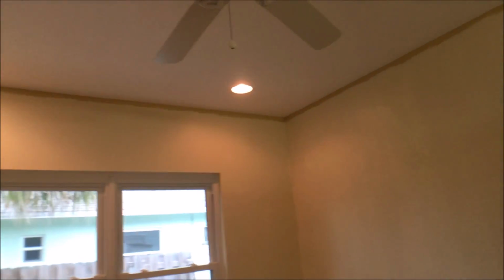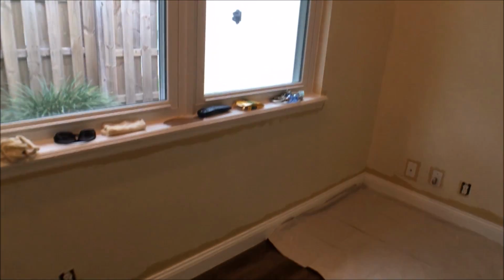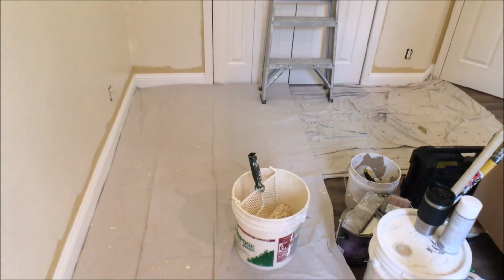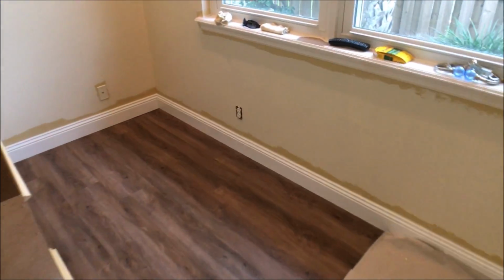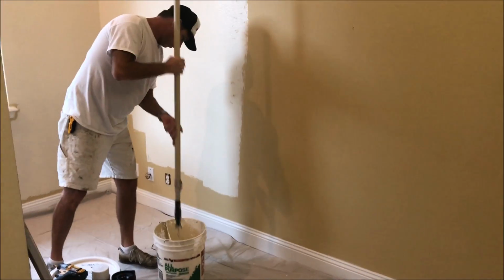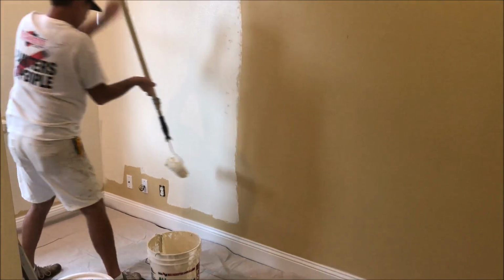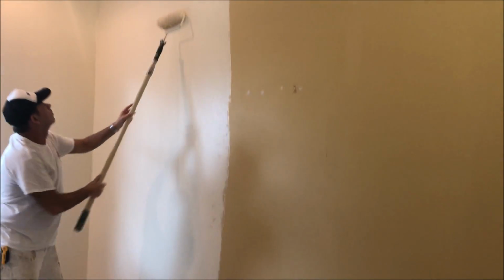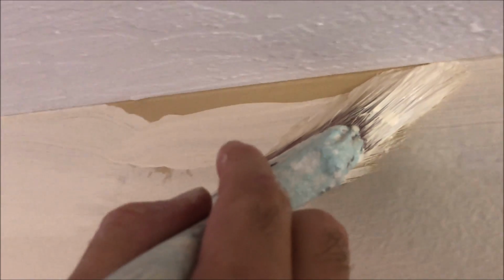Interior Wall Painting- Do you Roll First or Cut In First? Pro Painter Tips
Today I show you my pro painter tips for interior wall painting! Do you roll first or cut in first? I reveal some of my pro painter secrets on!  -Paul

Below in my Drywall and Painting Shop are all of the tools and products I used in this video:
if you're new to the channel welcome! My name is Paul and I've been a drywall and painting contractor for over 20 years. I'll be sharing tips, tricks and how to videos for all of your drywall, texturing and painting needs.

** More Helpful Videos Down Below **

Checkout my Never seen before super double dog secret diy skim coating tips and tricks YouTube Playlist
Here's the Part 1 of the Water Damage Repair Video Series where I show you how to access and dig into the water damage drywall ceiling and a water blistered wall

Here's the Part 2 Video: How to cut out and install drywall on a water damaged drywall ceiling

How to apply a skim coat series:
Part 1
Here's the link to the video where I showed How to apply a skim coat to your walls for a smooth finish- Skim coating drywall.
Part 3
Part 4
Part 5
Here's a couple of the Skim Coating Demonstration Videos:
*How to skim coat a wall in less then 10 minutes | Diy Drywall Tips and Tricks